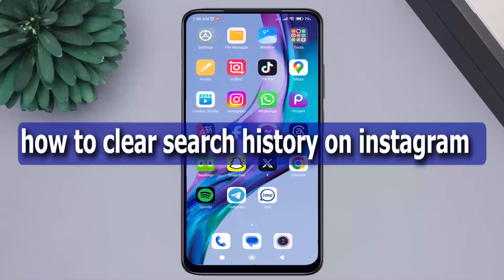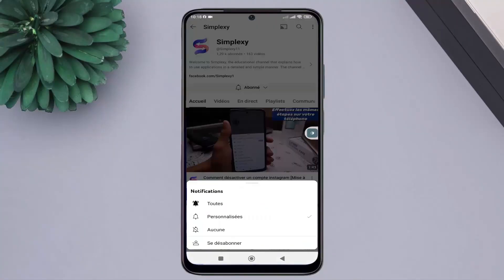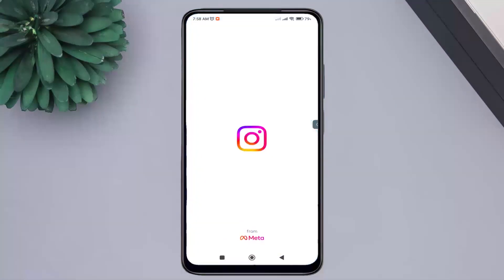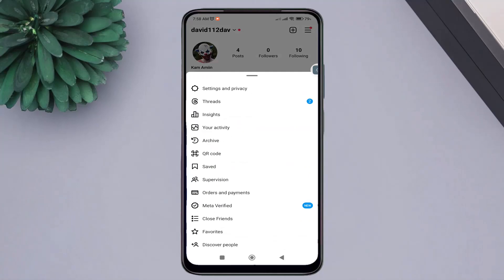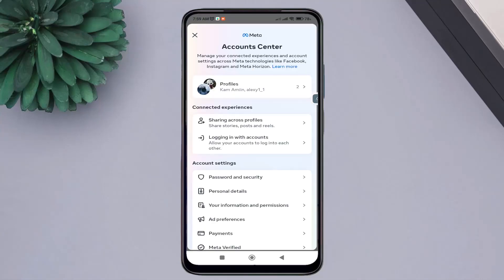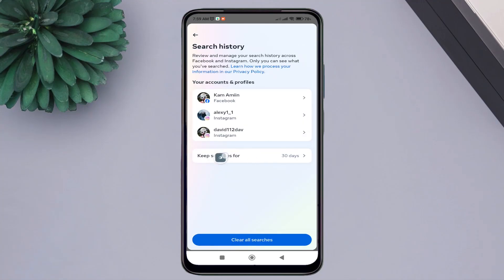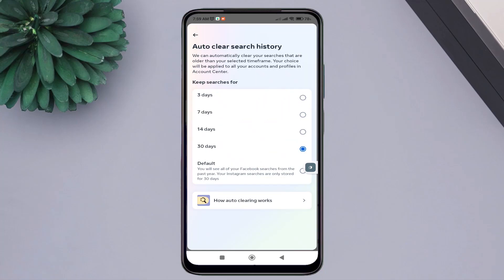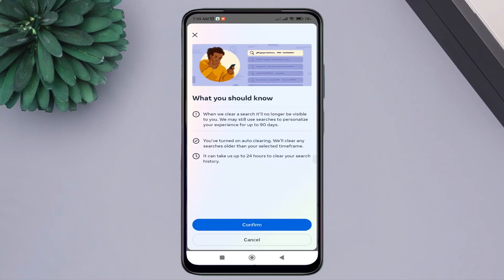how to clear search history on instagram 2024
you will learn step-by-step instructions on how to clear your search history on Instagram as of 2024. Clearing your search history on Instagram can be useful for maintaining privacy, removing unwanted suggestions, and starting with a clean slate. The video will cover both the Instagram mobile app and the web version, providing clear demonstrations for each platform. The tutorial will guide you through accessing your Instagram settings, locating the search history section, and clearing the history effectively. By following these simple steps, you'll be able to clear your search history on Instagram and ensure a more personalized and private browsing experience.

how to clear search history on instagram
clear search history on instagram